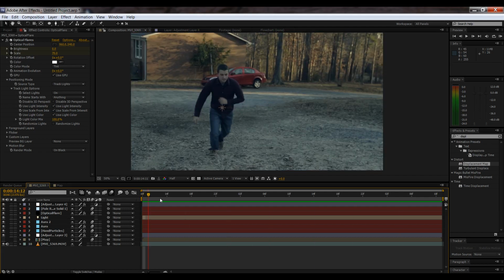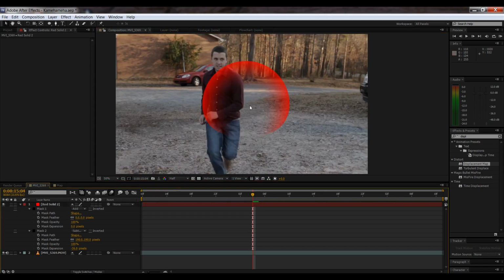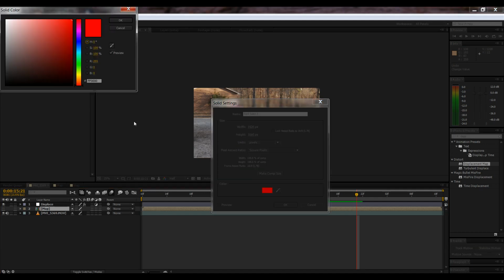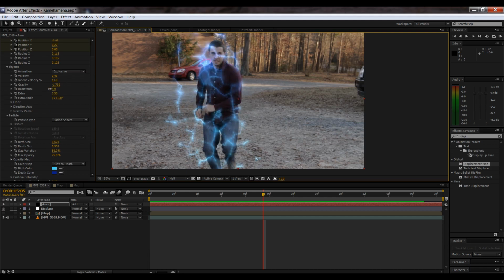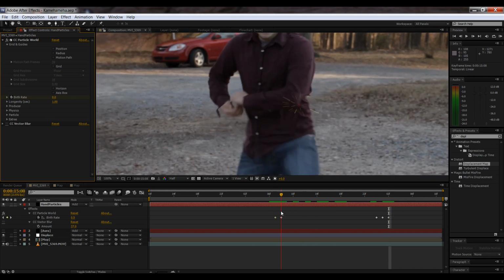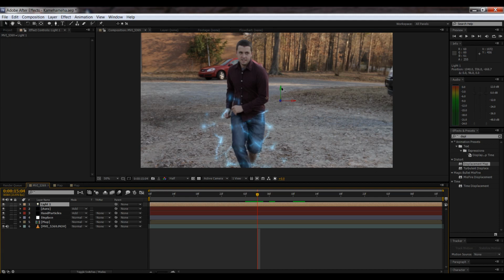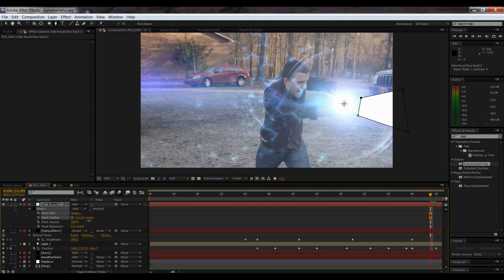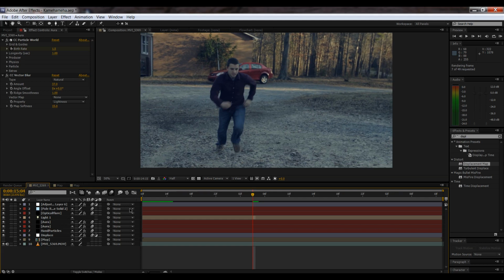After Effects Tutorial - KAMEHAMEHA!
I give a quick and easy way to create a realistic looking Kamehameha effect in After Effects.

Also, RAM previews dont seem to work too well with my video recorder-sorry about that!

Get Optical Flares here:
videocopilot.net